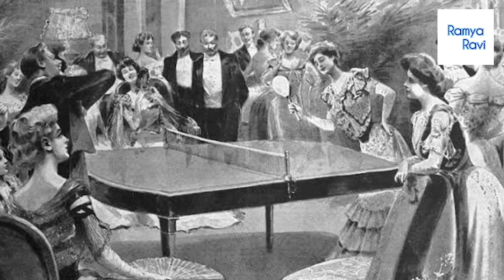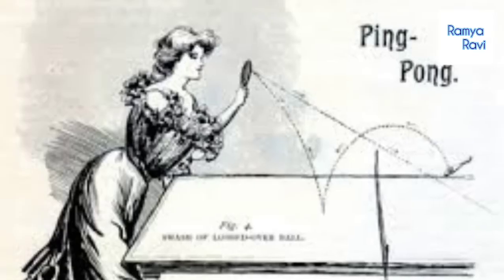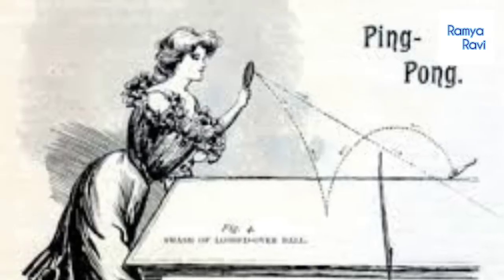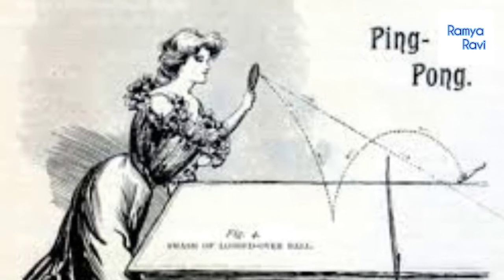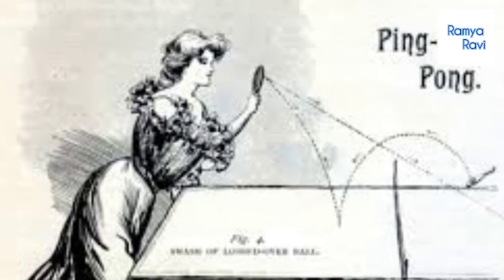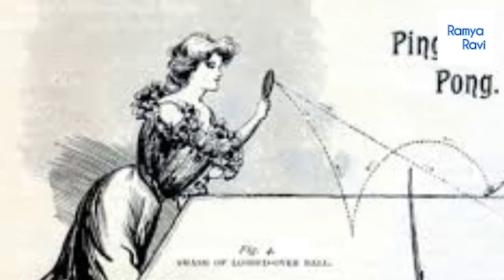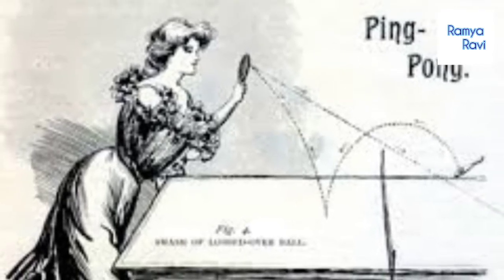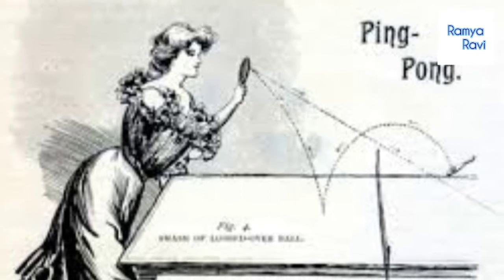Table Tennis history || Time pass game earlier || ಕನ್ನಡ || Ramya Ravi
Table tennis, also called (trademark) Ping-Pong
Hiroji Satoh - was the first person to use a sponge on his racket, a common feature of all modern table tennis rackets.